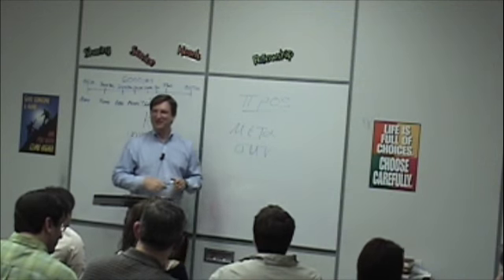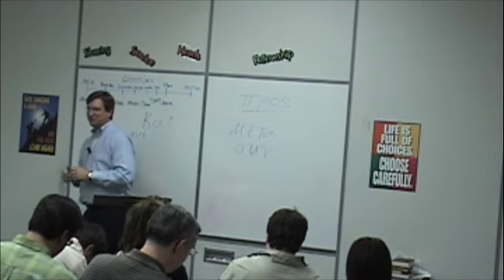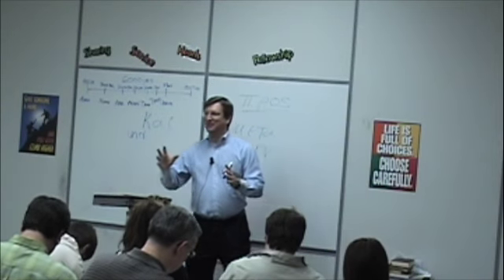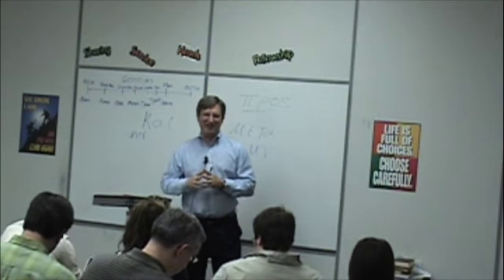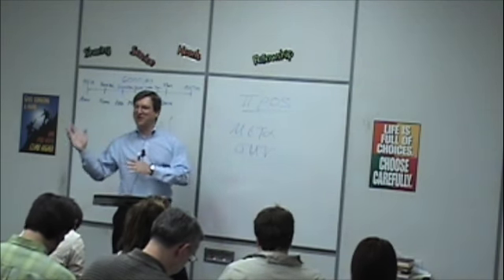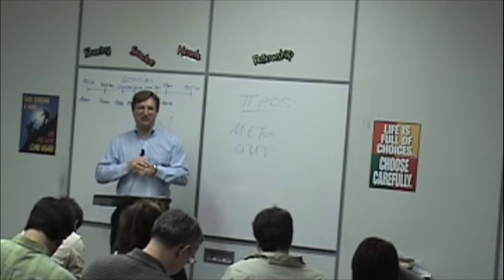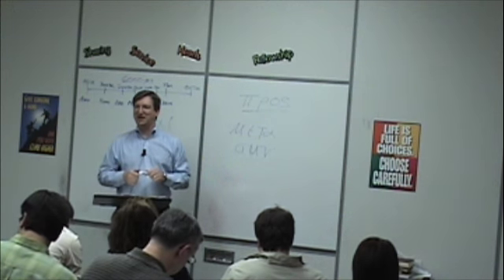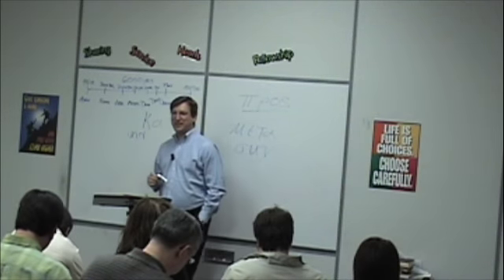New Testament Greek Class 3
Jeff Jenkins teaches a class on NT Greek